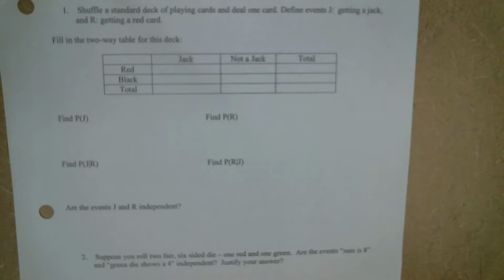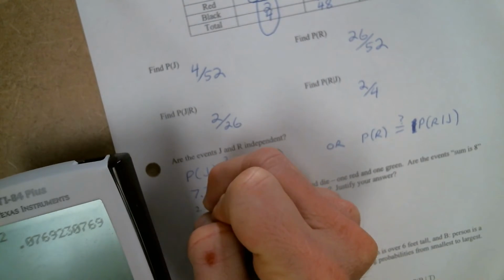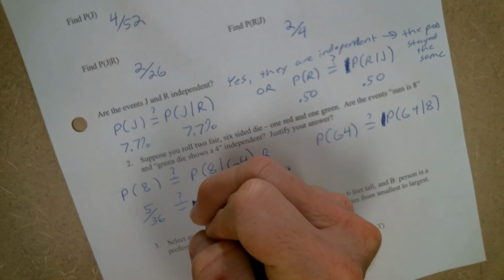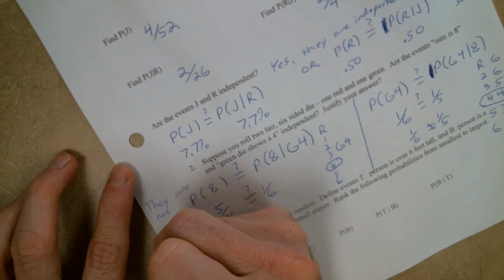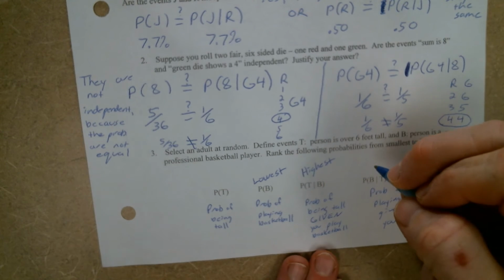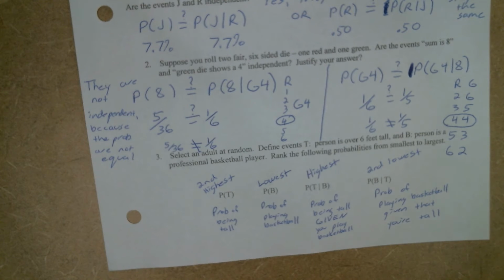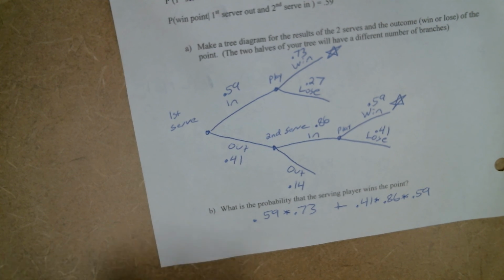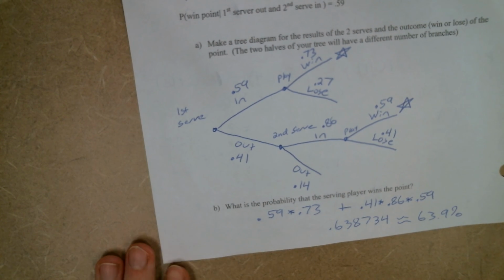Stats 5.04 - Warm Up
Practice with Tree Diagrams and Independence